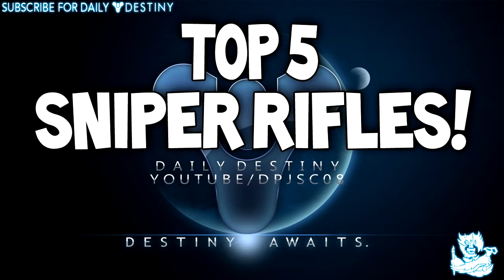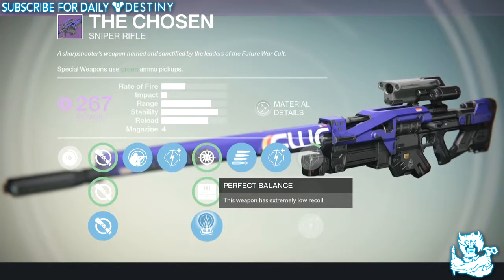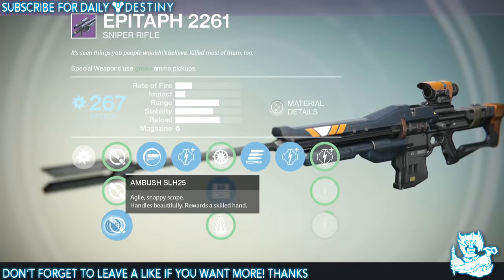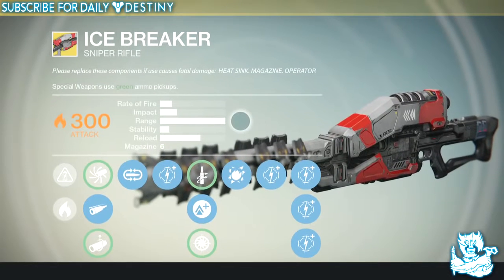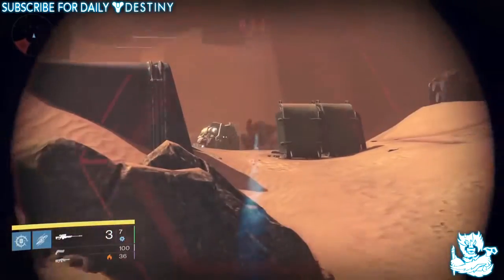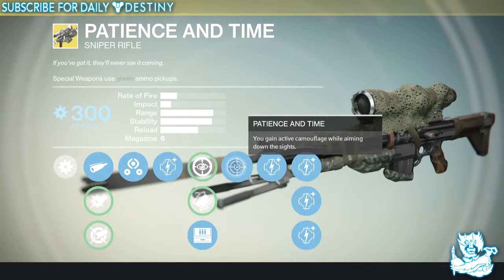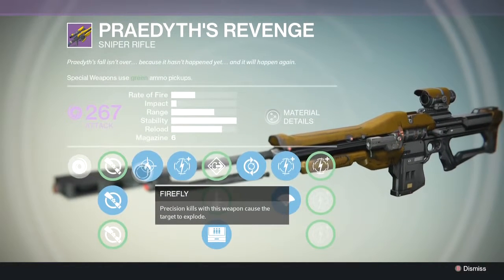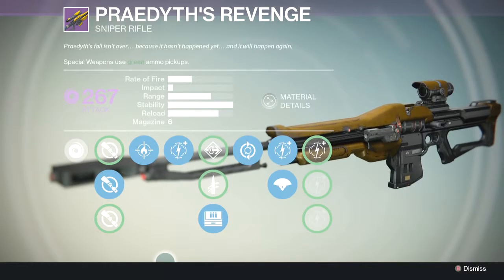61 Destiny Top 5 Exotic & Legendary Sniper Rifles In The Game Pre Dark Below DLC Top Five Sniper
Enjoy peeps!